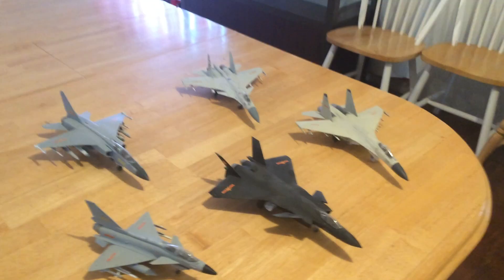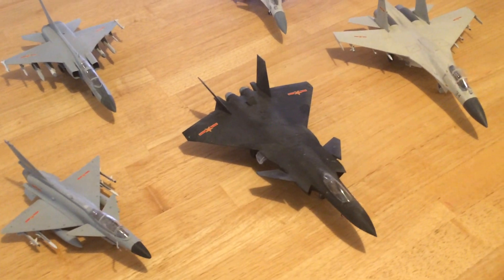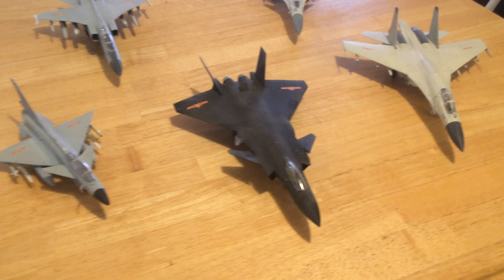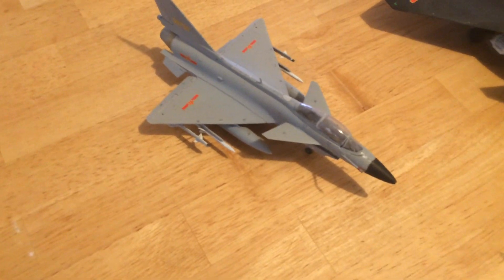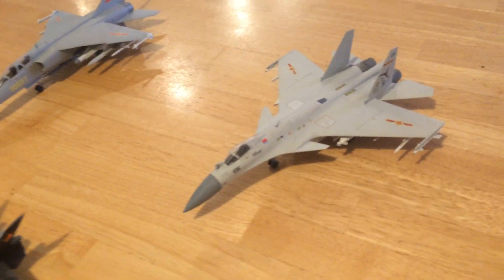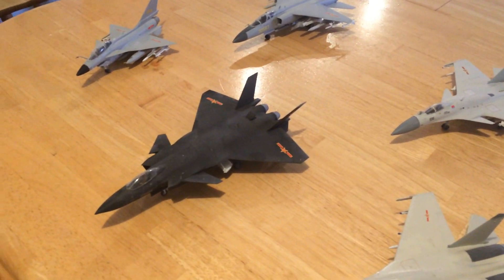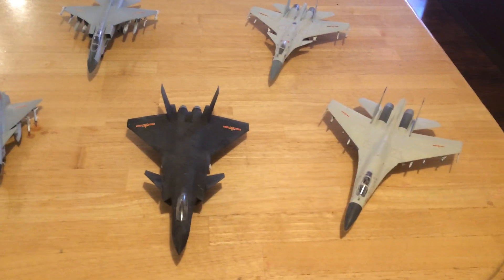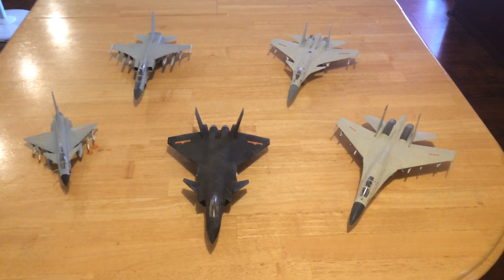Modern Chinese Military aircraft in 1/72 Scale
This is a video of several of the People's Republic of China (PRC) modern military aircraft they have building up over the last ten years.  They are shown here in 1/72 scale kits I built, painted, and upgraded.  The Kits come from Trumpeter,  Hasegawa and other makers.

The Chinese are building up a very modern air force with many aircraft also being used by their Navy.

Here I show:

-The J-20 5th Generation Stealth aircraft
-Their J-11A 4.5 generation Fighter
-The Naval J-15 Naval Strike fighter
-Their J-10A (Actually the J-10S) fighter bomber
-Their JH-7A Strike aircraft

Each of these aircraft are modern and have been built (outside the brand new stealth fighter and the carrier aircraft) in fairly large numbers from 250 to over 450 aircraft.

They are replacing many hundreds of old legacy aircraft, most of which were bought or license built from Russia.

The aircraft are all Chinese built, armed and use Chinese sensors.

Their JH-7A in the upper left, has a similar role to the F-15E, though not as fast or as advanced, but still capable of strong performance and carrying dangerous precision guided weapons.  They have several hundred of these aircraft.

Their J-20 5th generation stealth fighter in the lower center was rolled out in 2012 while the US Defense Secretary was visiting not long after he and President Obama cancelled further builds of the US Air Force premier F-22 5th generation stealth aircraft, recognized as the best in the world by far.  However, they used an excuse, supposedly supplied by intel, that the Chinese and Russians would not have anything similar until 2025 when we would be starting in on our 6th generation aircraft.

A few months later, while he was visiting them, they embarrassed him terribly and rolled out this new aircraft.

We were going to build 400-800 F-22s to replace our 800 F-15D fighters, which were designed in the 1980s.  They stopped out production at 173 aircraft.

The Chinese went on to build nine prototype aircraft and are now producing production aircraft which they now have 40-50 of.  I do not believe they will halt production at 173.

The J-11A, to the lower right,  is a completely Chinese design, with new composite material, new radars, new glass cockpits, new Chinese avionics, and using all Chinese weapons. These are highly modernized and better aircraft.  They have 250+ of the J-11 aircraft now, and are now building the new J-11Bs.

The J-10A aircraft, to the lower left,  are similar in function for the Chinese to the US F-16.  They are high maneuverable and capable of carrying large load of missiles and precision guided munitions for their size.  They too are now building an upgraded J-10B, and they have upward of 450 all together.

Finally, the J-15, in the back center, is the Chinese complete remodel of the Russian SU-33 that they carried on their carriers.  The Chinese now have two carriers.

Each of these carriers can carry about 48 of these very capable and maneuverable, and also capable of carrying many different types of anti-air and air to surface precision weaponry.  The have built upwards of 40 aircraft to date, but they need more and are upping their production to full rates now in preparation for their third carrier.

Even though not a stealthy 5th gen stealth fighter, these aircraft are very capable 4.5+ generation aircraft that should never be underestimated.

It is clear that the Chinese are very serious about growing their military across the board, and not only growing it, but as they are doing with their entire Navy, improving it to 2020 level standards where they can protecting their SLOCs and their economic and territorial interests.

The US and her allies need to insure they respond a way to respectfully show the Chinese that they and their allies will continue to keep themselves in a technological and numerical unassailable advantageous position.

Things like the US, Japan, and Korea just did when they announced that Japan and Korea not only would buy the F-35A for their Air Forces, but would also buy the F-35B for their naval jump jet carrier sand put them on their Izumo class (for Japan) and their Dokdo Class (Korea) will immediately produce four more carriers.

Australia saw this and is now also talking about doing the same for their two Canberra class vessels.

The US has 10 LHD and LHA large flat deck Amphibious ships, which with a change out of air wings could quickly become powerful escort carriers and have already deployed three of them with F-35s after testing them extensively.  The USS Wasp is currently deployed to Japan with numerous F-35Bs and recently sailed through the South China Sea with them.

These vessels with 24 F-35s would be a significant threat to the Chinese buildup...and as the US and her allies show China that they are willing to work together...it should become obvious to China that they cannot hope to surpass all of these nations who see the Chinese buildup and are willing to respond to it.